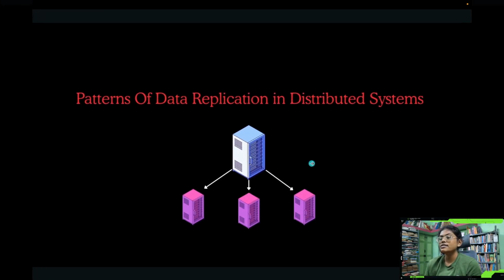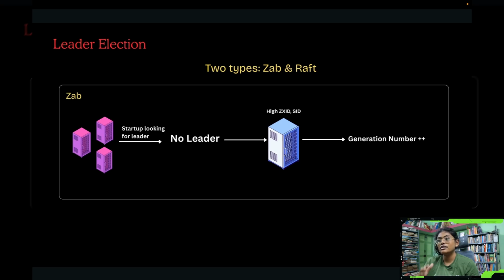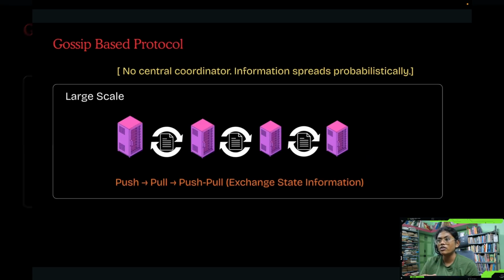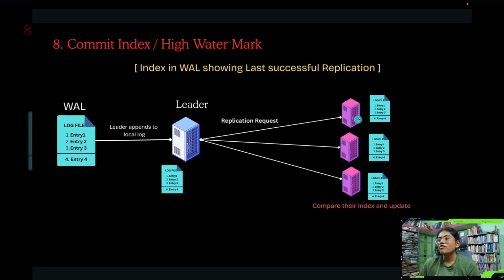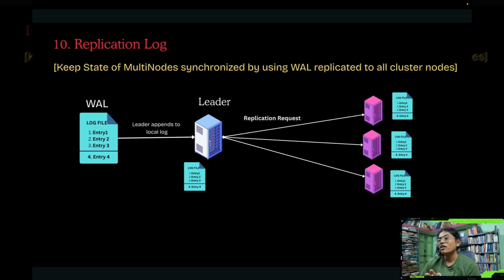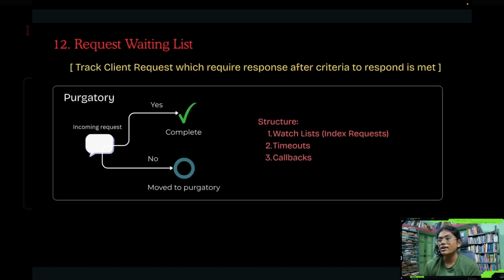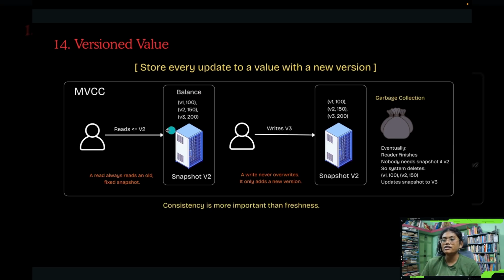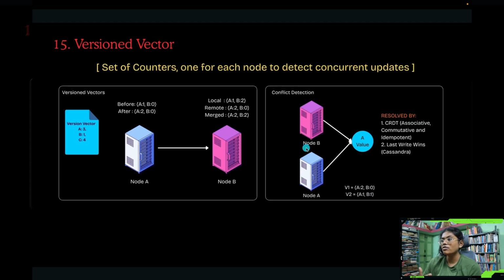How Big Tech Replicates Data: 15 Must-Know Replication Patterns for System Design!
Ever wondered how Big Tech systems like Google, Amazon, and Netflix keep data available, consistent, and fault-tolerant at massive scale? In this video, we break down 15 essential data replication patterns every software engineer must know!